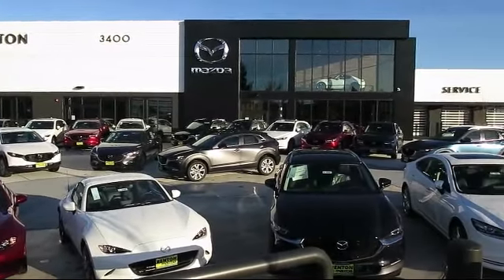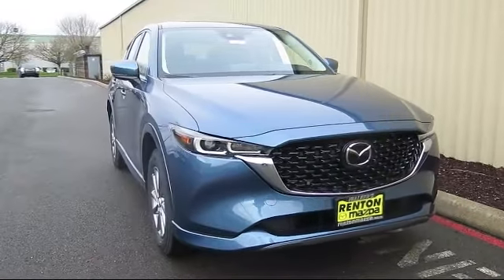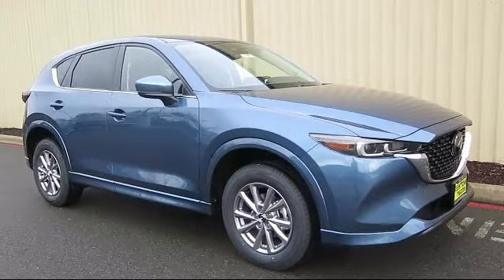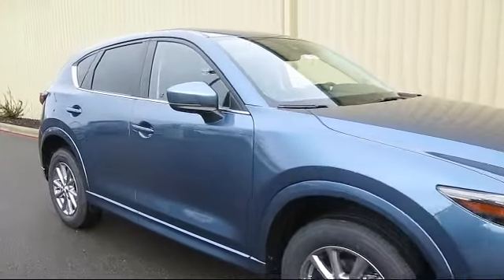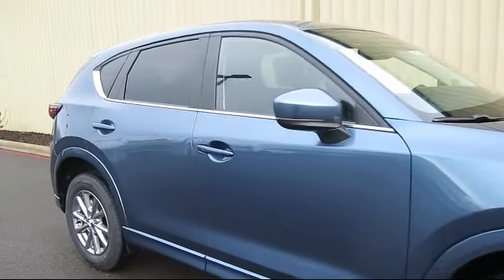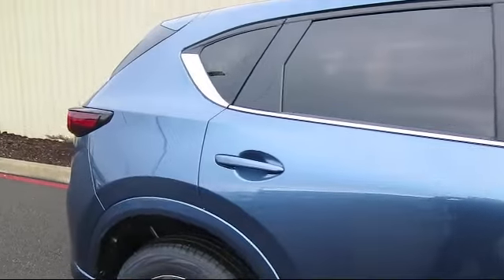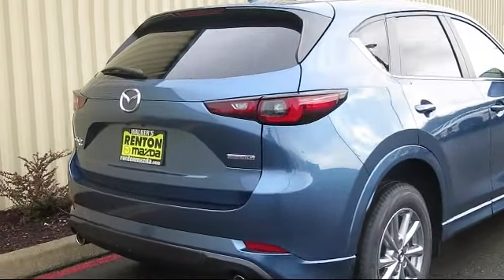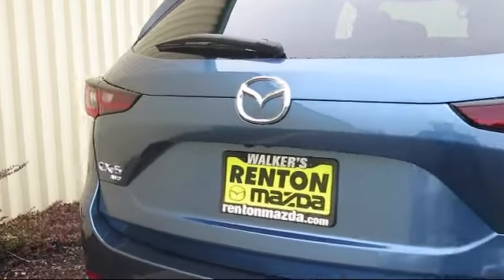2024 Mazda CX-5 2.5 S Preferred Package Seattle Bellevue Renton Kent Auburn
2024 Mazda CX-5 2.5 S Preferred Package Stock Number: WM3962 Vin:JM3KFBCL7R0452833.

720 Rainier Ave S.